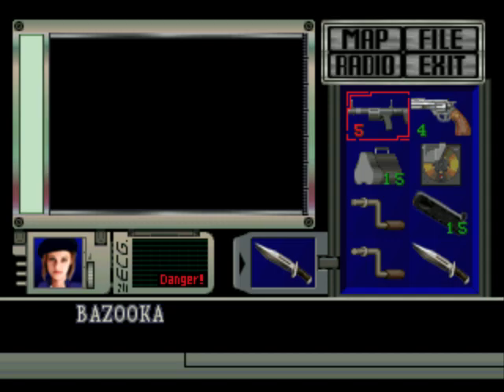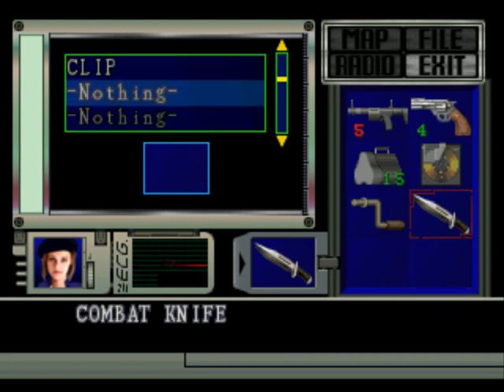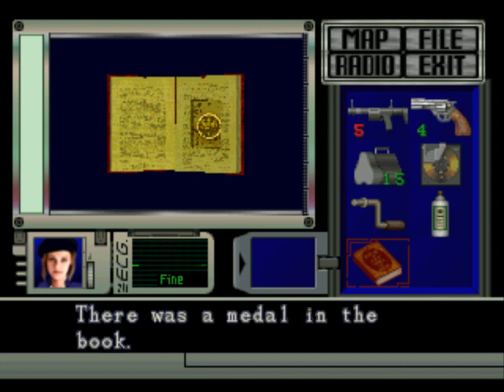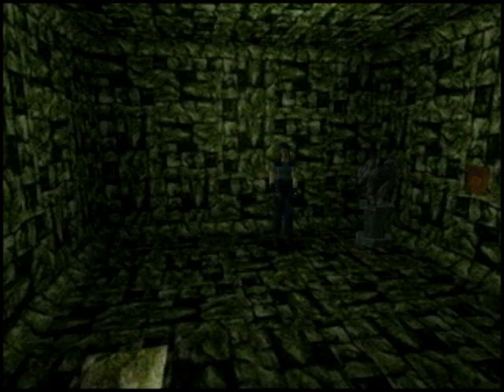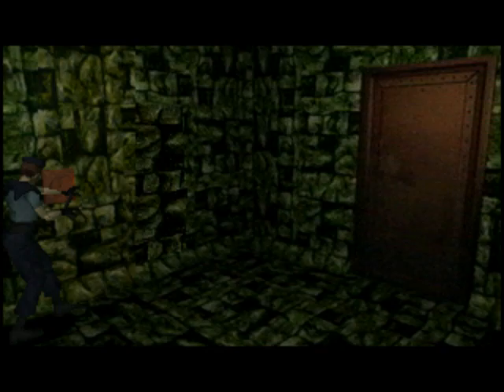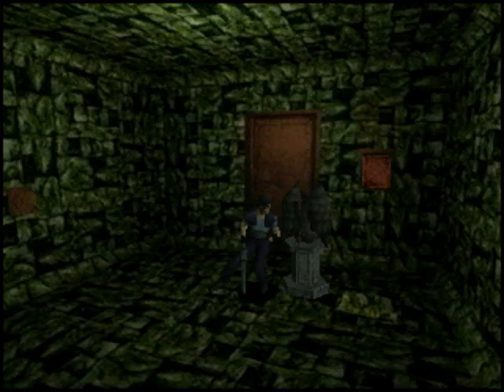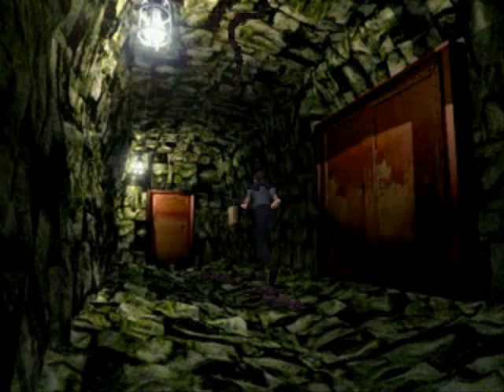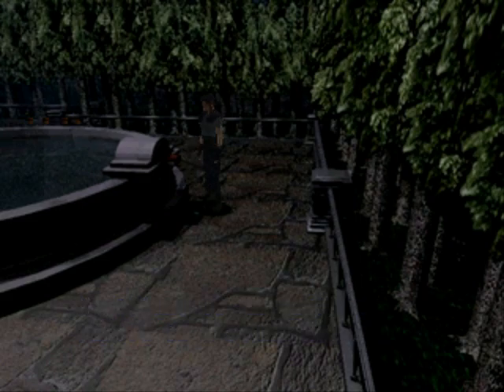LP Resident evil part 15: Secret under a fountain?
in this part Jill continues her search and discovers a secret hidden under a fountain... will she survive? watch and see!